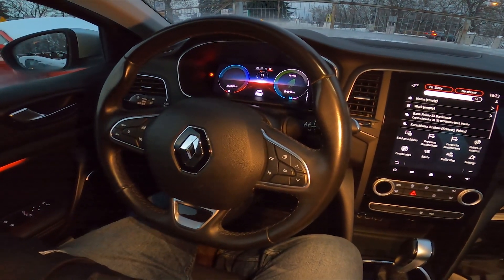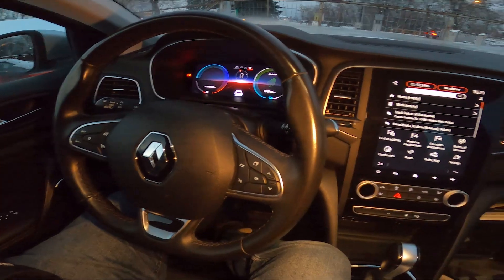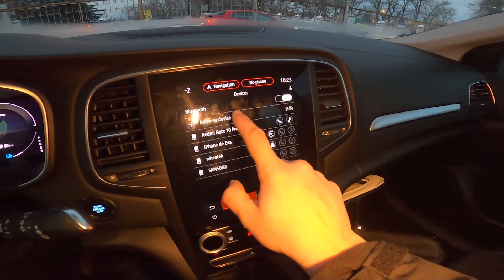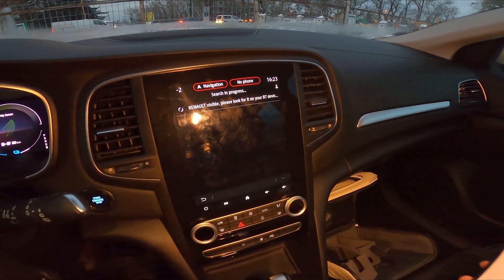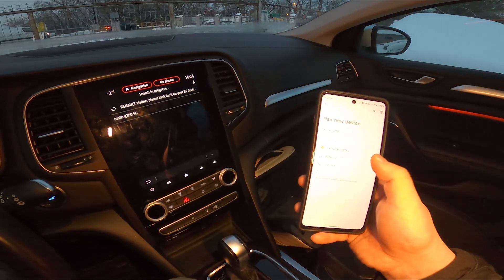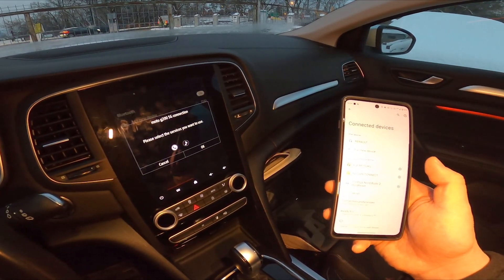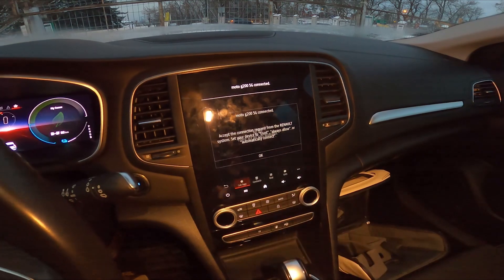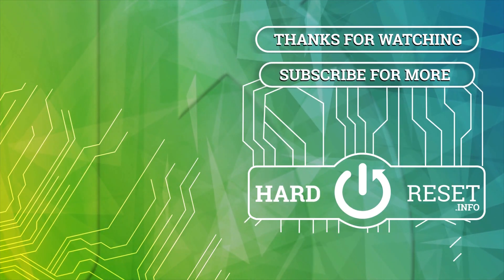How to Pair Smartphones with System via Bluetooth in Renault Megane IV ( 2016 – now )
Find out more info about Renault Megane IV ( 2016 – now ) :
Do You want to know how to Pair Your Smartphone with the Car Radio via Bluetooth in the Renault Megane IV? Such connection is a really cool feature thanks to which You can listen to music played by phone through Your Car Radio. It also allows You to answer calls and sometimes it can read messages You've got. If You want to learn how to Pair a Smartphone with a Radio via Bluetooth in Your Renault Megane IV make sure to follow the video we've provided above!

How to Connect Smartphone via Bluetooth? How to Pair Smartphones via Bluetooth?

Years of Production:

2016 – now

Series:

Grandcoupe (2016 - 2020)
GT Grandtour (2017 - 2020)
GT (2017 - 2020) R.S. (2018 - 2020)
Grandtour Plug-In Facelifting (2020 - now)
Grandtour Facelifting (2020 - now)
Hatchback 5d Facelifting (2020 - now)
R.S. Facelifting (2020 - now)
Hatchback 5d Plug-In (2021 - now)
GrandCoupe Facelifting (2021 - now)